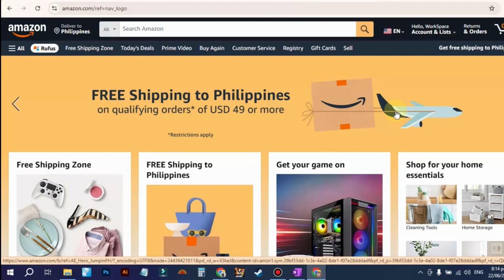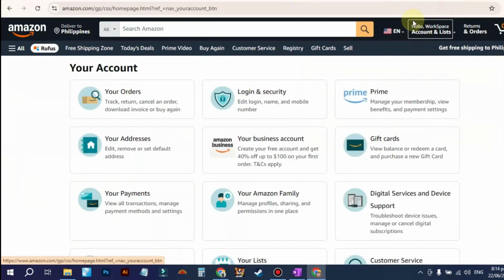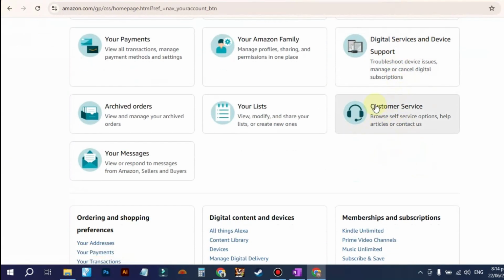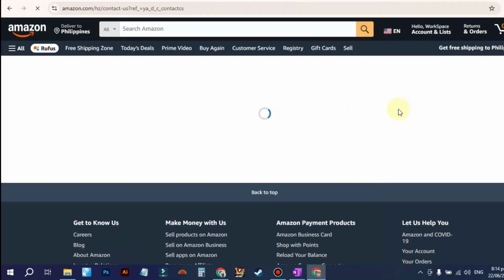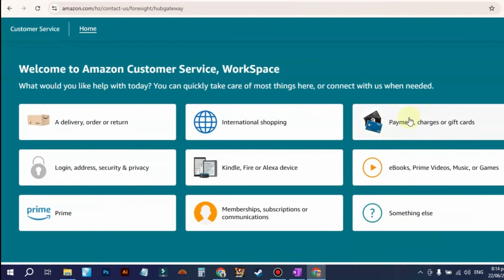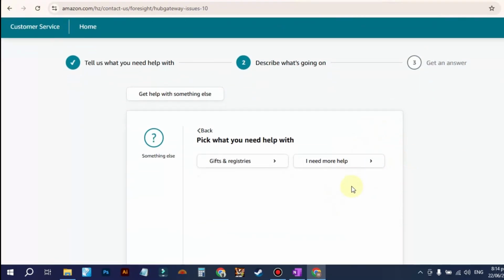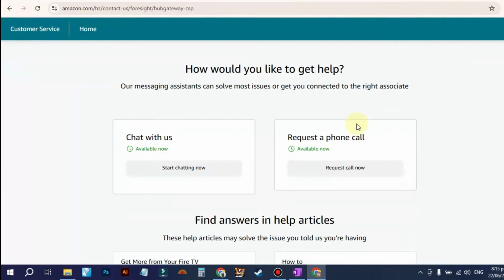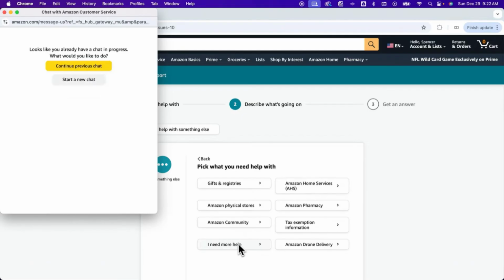How To View Amazon Chat History 2025 | See Amazon Chat History (EASY GUIDE)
Need to check your past conversations with Amazon customer service? In this quick tutorial, you'll learn how to view your Amazon chat history step-by-step, whether you used live chat through the website or app.

We’ll show you where to find previous support chats, how to request chat transcripts, and what to do if your conversation doesn't appear.
Works on both desktop and mobile (iOS & Android).

Perfect if you need proof of a refund, delivery issue, or past inquiry.